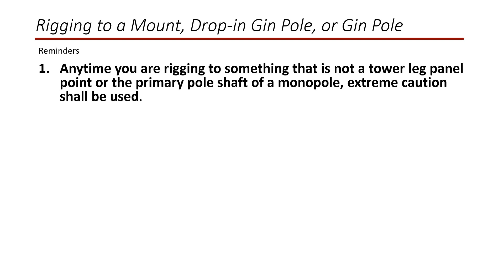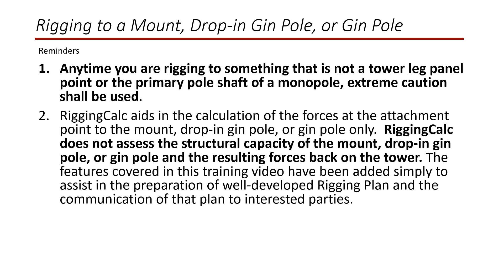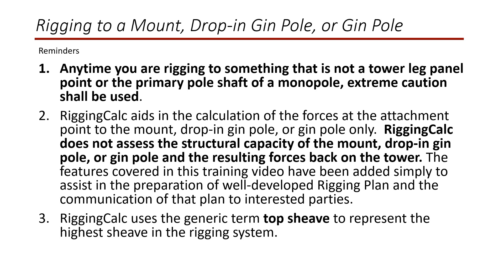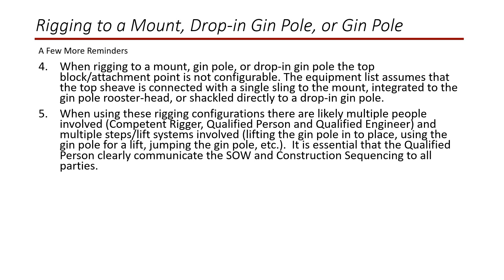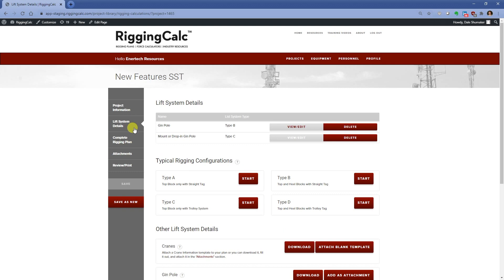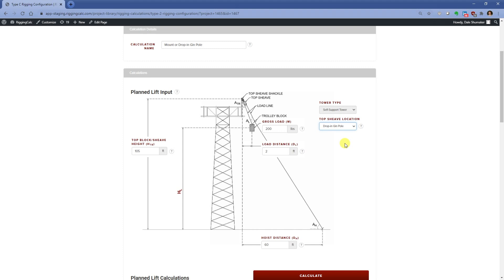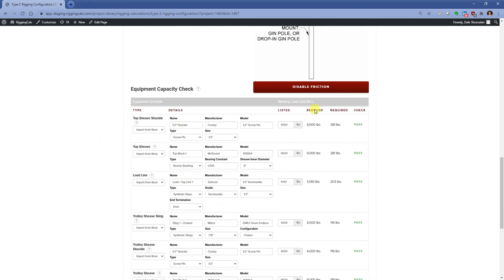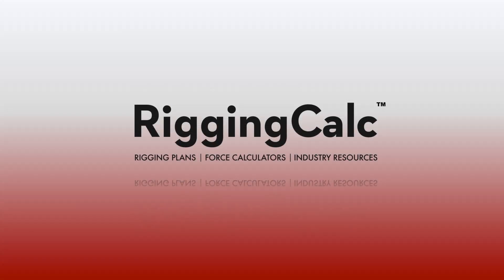RiggingCalc - Rigging to a Mount, Drop in Gin Pole, or Gin Pole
RiggingCalc Training Video for Rigging to a Mount, Drop in Gin Pole, or Gin Pole.